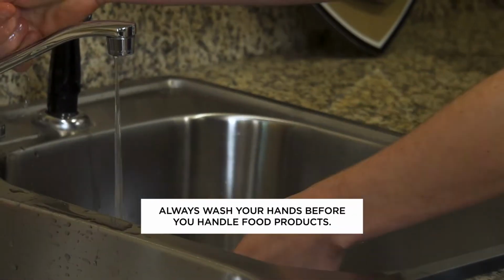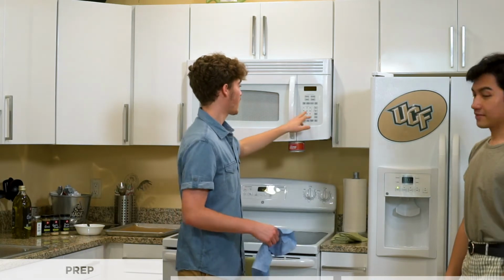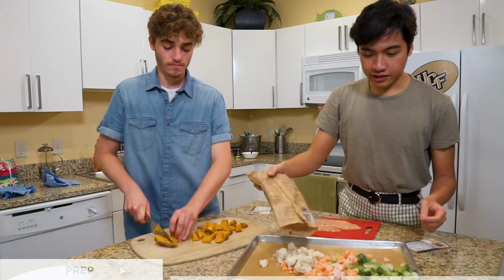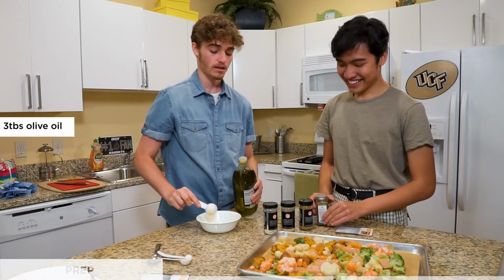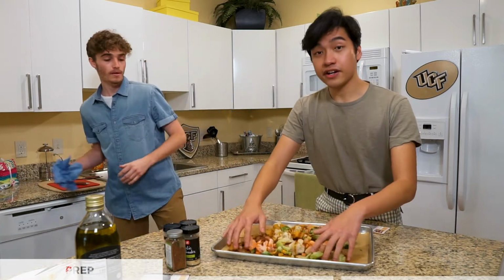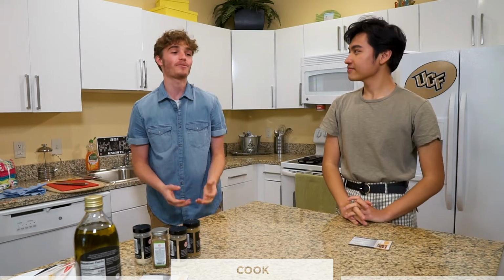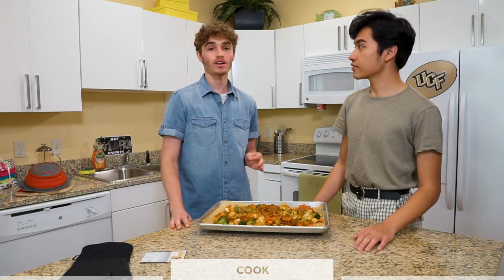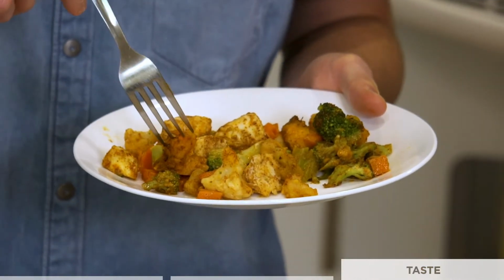College Cooking with the Bite Knights: One-Pan Chicken and Veggies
Your favorite college chefs, the Bite Knights, are back with a delicious recipe, one-pan chicken and veggies. With a few simple ingredients you can whip up a dish that is both fun and easy to make. Try it out and tell us what you think.

Is there any other food you could burritofy? Comment your ideas below.

Intro "The Bite Knights: One-Pan Chicken & Veggies" | 00:00
Preparing the Ingredients | 00:36
Cooking the Meal | 03:39
Tasting the Dish | 04:47
Outro "The Bite Knights: One-Pan Chicken & Veggies | 05:30

Follow our Bite Knights!
Regin: IG - @reginmantuano

Follow UCF on social!